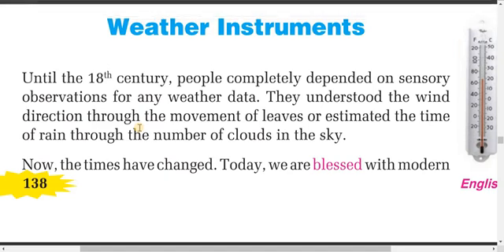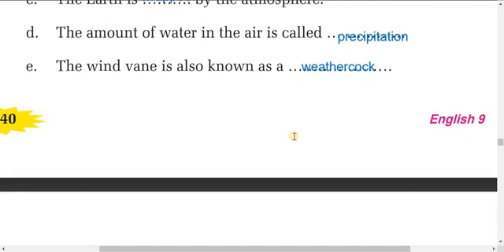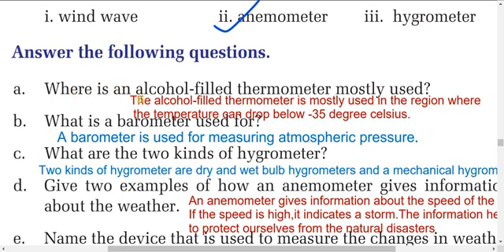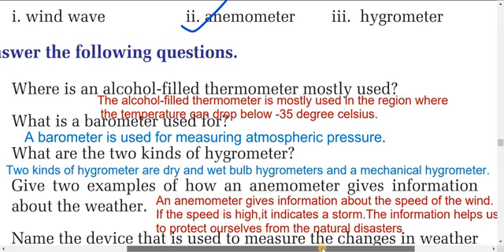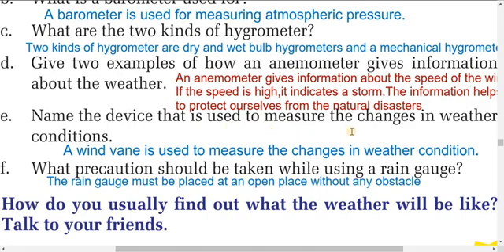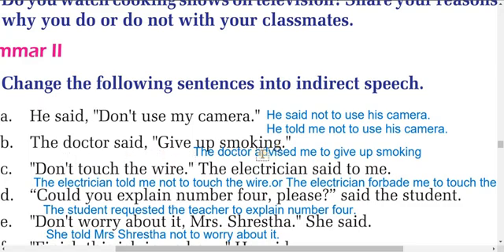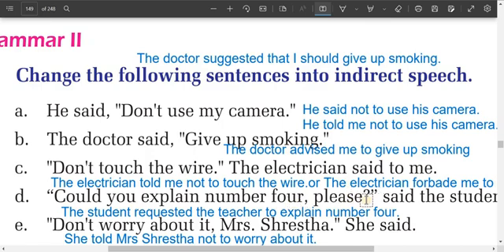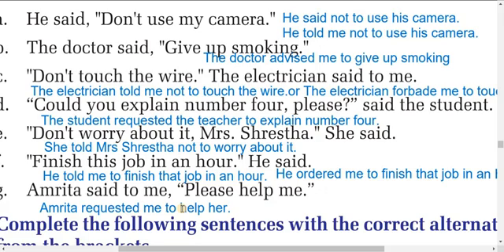Class 9 English unit 11/Grade 9 English unit 11/Guide to English unit 11/weather instruments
Class 9 English guide unit 11
Weather instruments